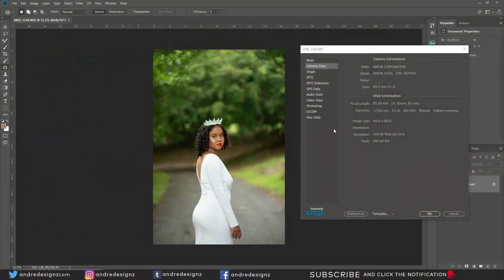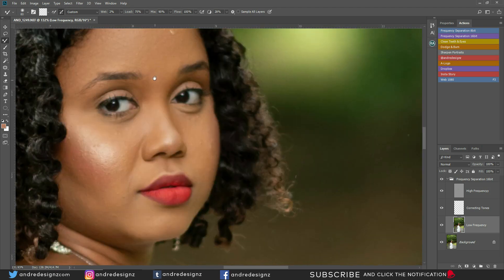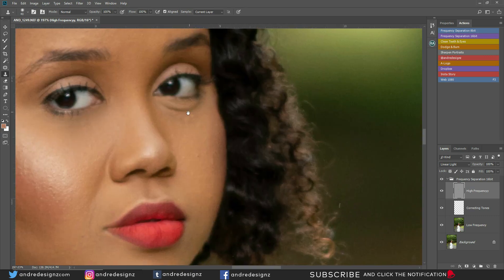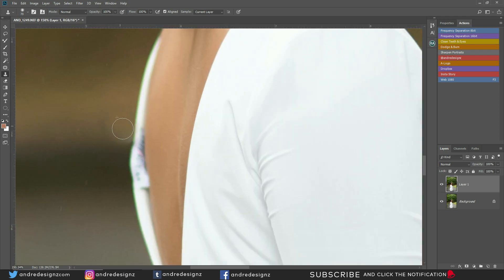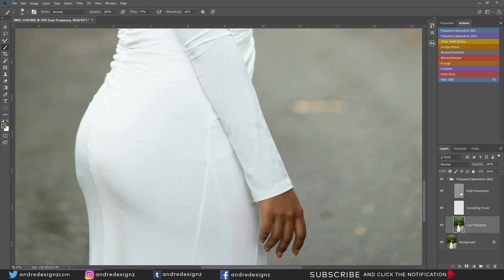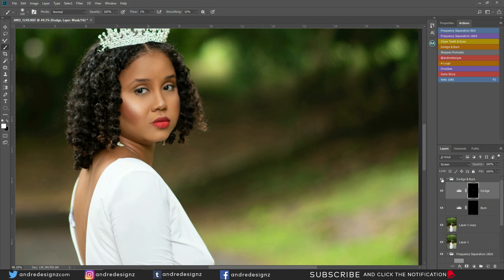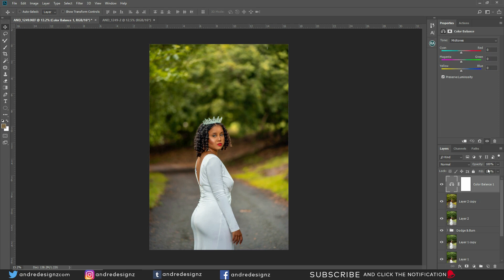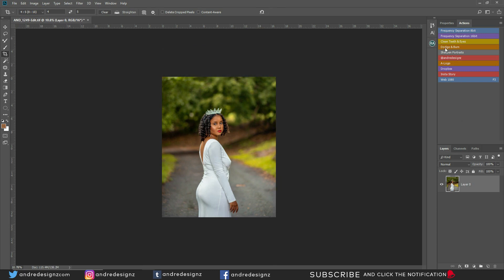Photoshop Tutorial - Removing Chromatic Aberration After Retouching Your Image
-🔴 Previous Video -🢃-
●Photoshop Tutorial - Using Color Look Up After Retouching Your Image

CAMERA:
-Nikon D750

LENSES:
-Nikon 85mm f/1.8G
-Nikon 50mm f/1.8G
-Tamron 24-70mm f/2.8
-Tokina 17-35mm f/4